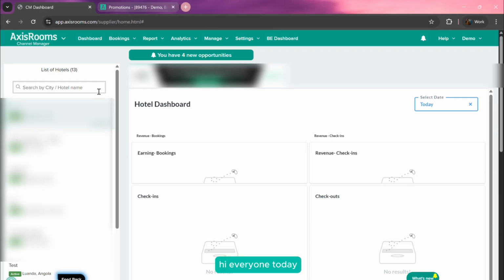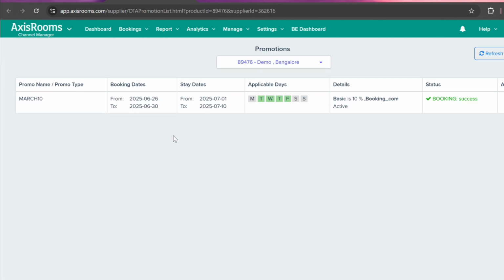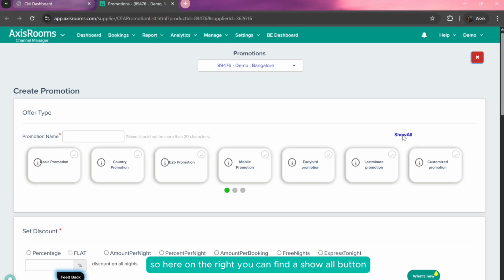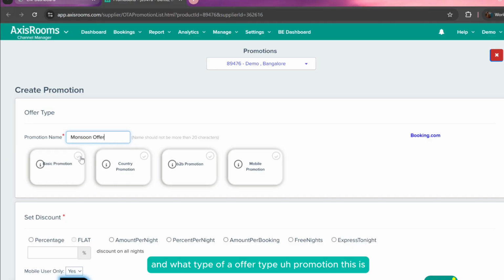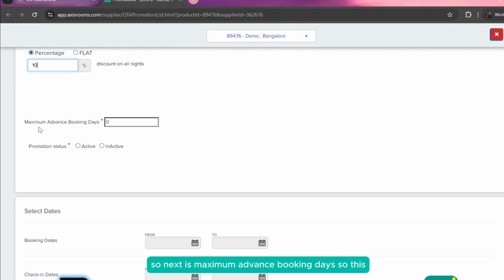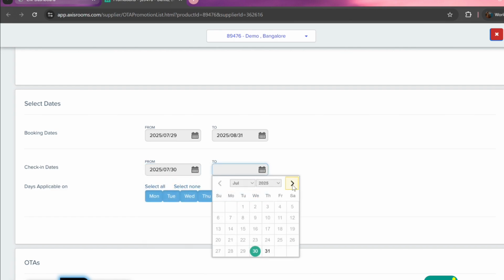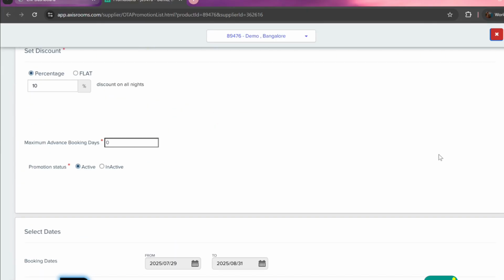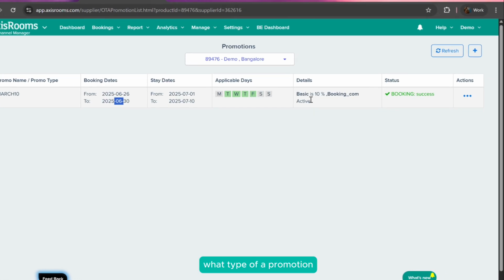How to Create OTA Promotions | AxisRooms Channel Manager Tutorial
In this video, you’ll learn how to create OTA promotions directly from AxisRooms Channel Manager.

With this feature, hoteliers can:
✔️ Set up special promotions for OTAs like Booking.com, Expedia, Agoda, Airbnb, MakeMyTrip, and more
✔️ Choose promotion type: basic, mobile, B2B, or country-specific
✔️ Offer discounts as percentage or flat rate
✔️ Apply promotions for specific booking dates, check-in dates, and days of the week
✔️ Manage active promotions, edit, or delete them with ease

OTA promotions help boost visibility, attract more bookings, and stay competitive during high-demand or seasonal periods—all from one platform.